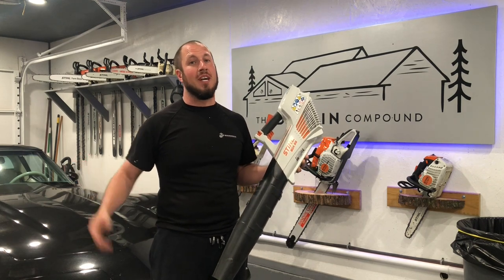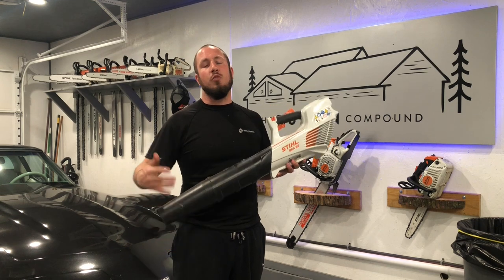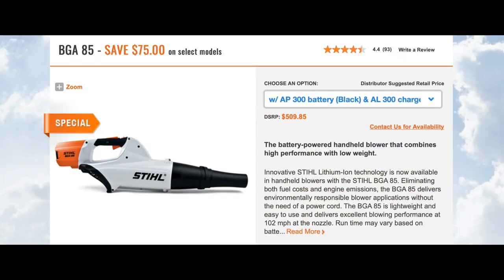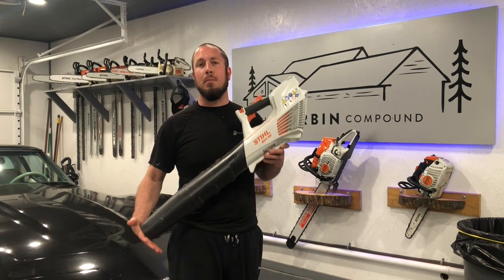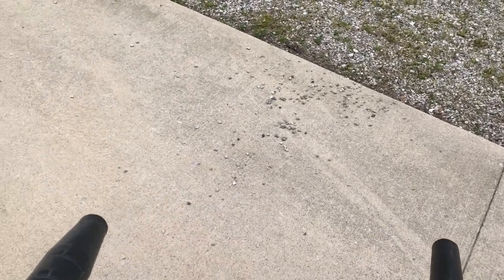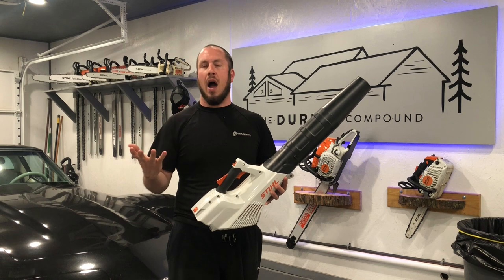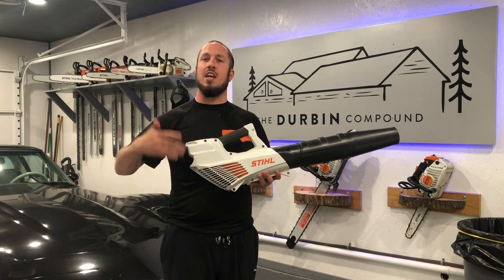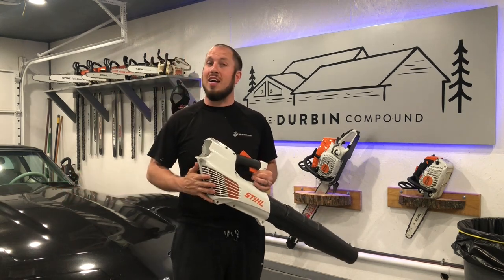Stihl BGA 56 Battery Powered Blower -A Big Thumbs Down